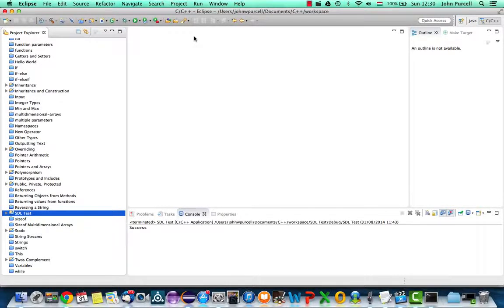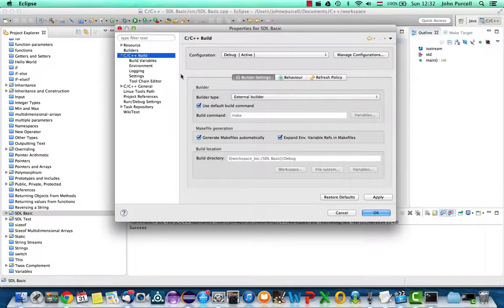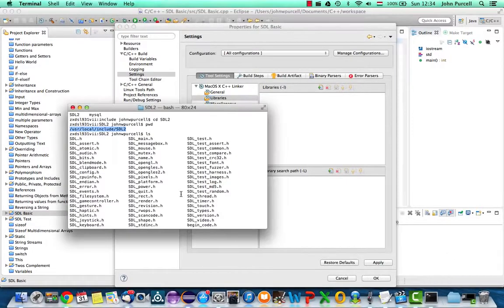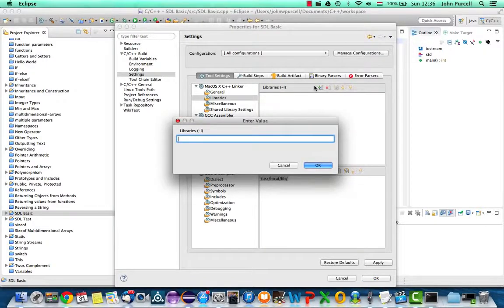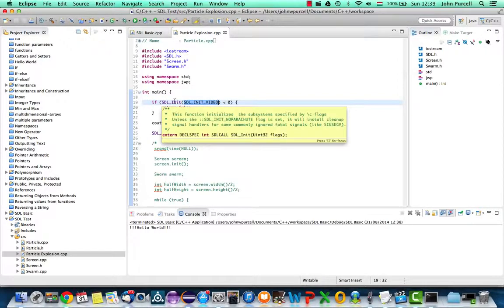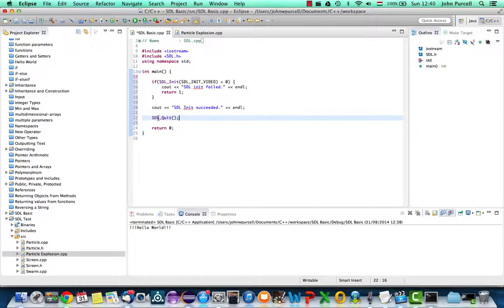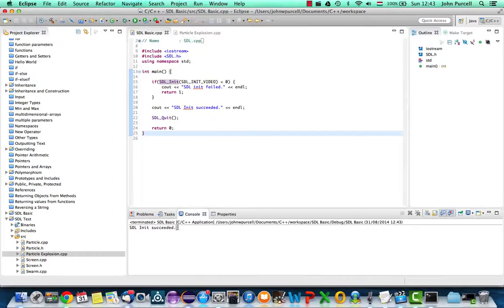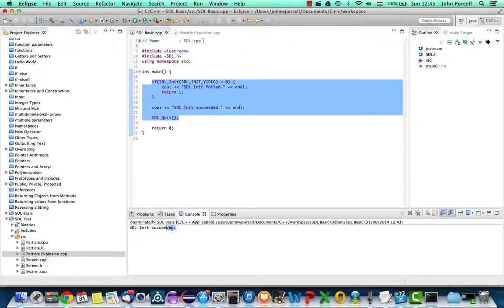Learn Programming in C++ (OOP) for Beginners Tutorial 59 - A Basic SDL Program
Now that's we've got the right libraries, we can put together a basic SDL program to test everything's working. It won't do anything yet, but it should at least compile and run without errors.